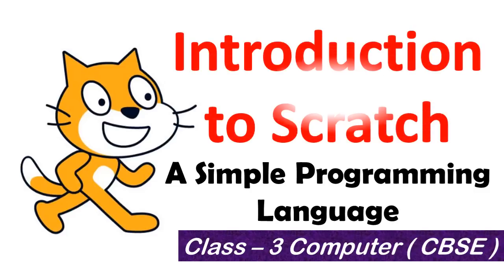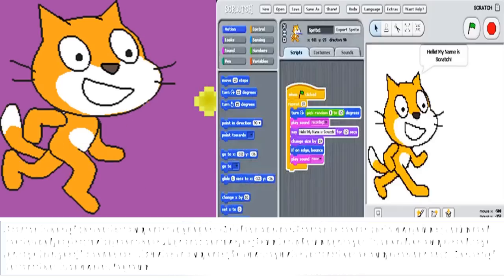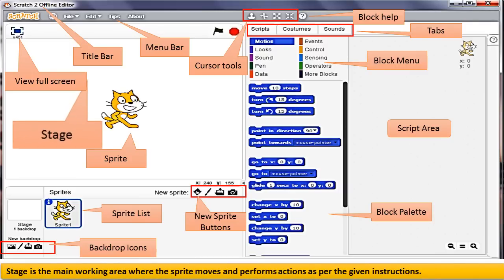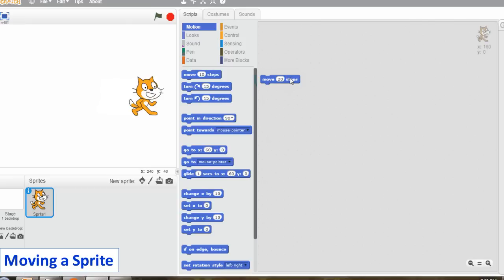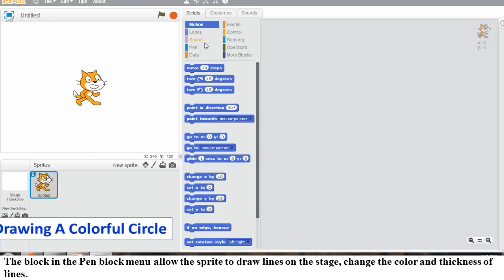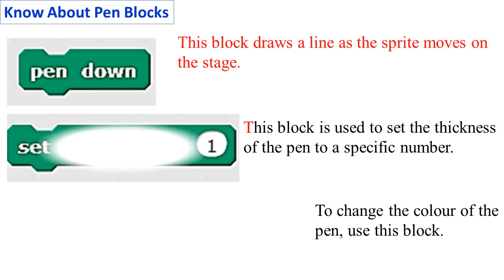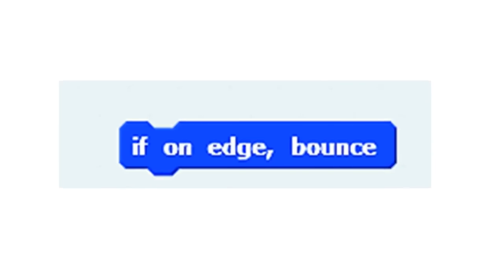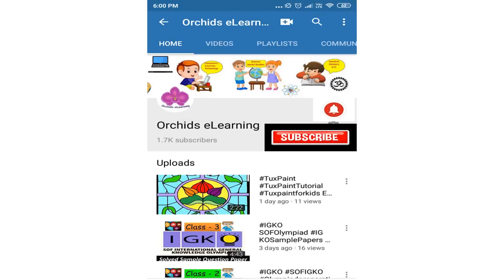Introduction To Scratch ( A Simple Programming Language) Class 3 Computer - CBSE /CAIE /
Learn A very simple programming language Scratch.  Scratch is one of the easiest computer languages. Children can use Scratch to create their own games, animated stories, and projects with great ease. Any task that we perform includes many steps. It should be completed step by step in a specific sequence. Likewise, a computer follows stepwise instructions to complete any task. The set of instructions is known as Program.